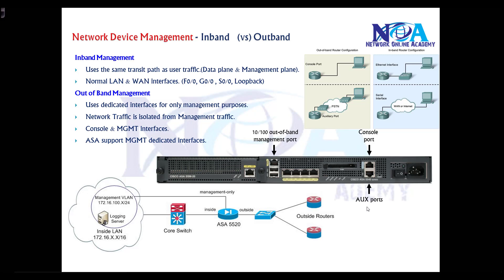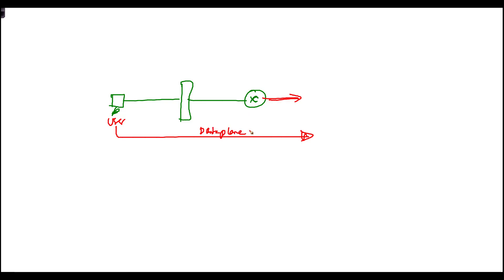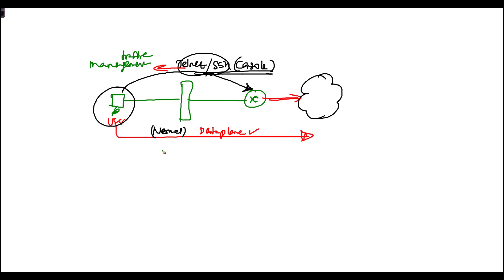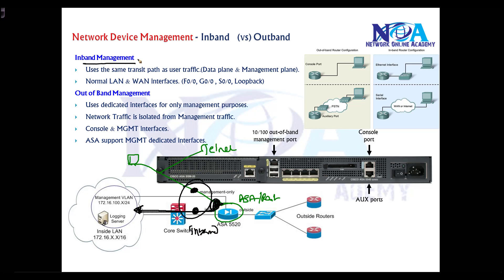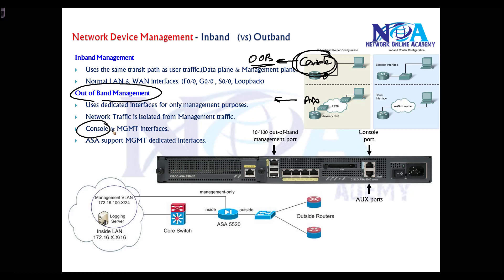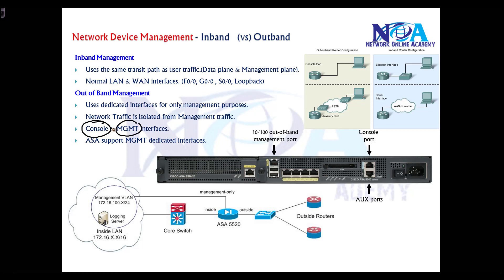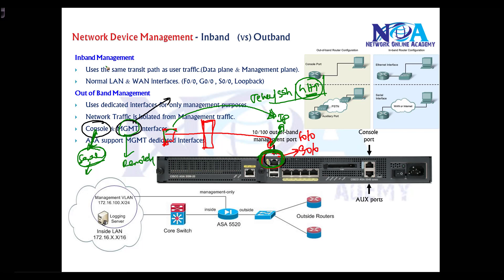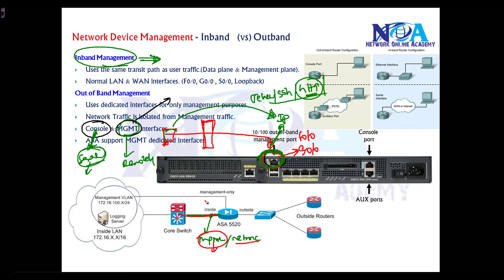"Inband vs Outband Network Management: Understanding the Differences"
Network management plays a critical role in ensuring the smooth operation of IT infrastructures. In this video, Sikandar Shaik explains the key differences between Inband and Outband Network Management, helping you understand their applications, advantages, and limitations.

Topics Covered:
✔ What is Inband Network Management?
✔ How does Outband Network Management work?
✔ Key differences between Inband and Outband Management
✔ Pros and Cons of each approach
✔ Best practices for implementing network management
✔ Real-world scenarios and practical use cases

Inband Network Management allows administrators to manage devices over the same production network that carries regular data traffic. This method is cost-effective and easy to set up but may pose security risks if the network experiences failures or congestion.

On the other hand, Outband Network Management uses a dedicated, separate network to access and manage devices, ensuring control even when the main network is down. While this approach improves security and reliability, it often requires additional infrastructure investment.

This tutorial is designed for network engineers, IT professionals, and certification aspirants looking to enhance their knowledge of network management strategies. Whether you're preparing for CCNA, CCNP, or other networking certifications, this video provides essential insights that will help you make informed decisions in network administration.

🔹 IT and Network Professionals
🔹 Cisco Certification Aspirants (CCNA, CCNP)
🔹 System Administrators and Engineers
🔹 Anyone Interested in Network Security and Management